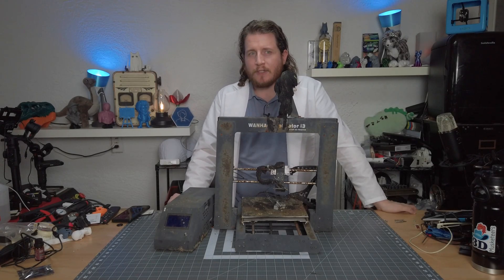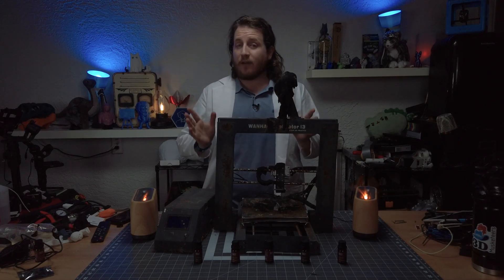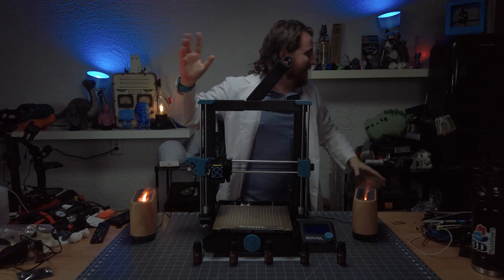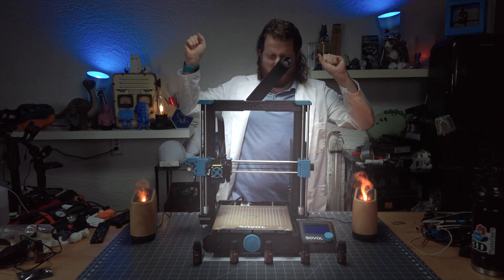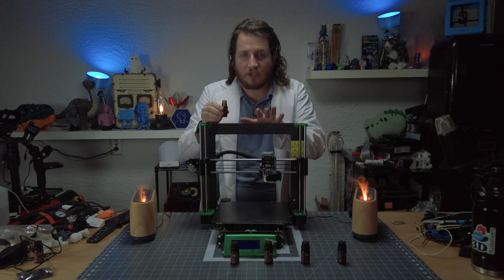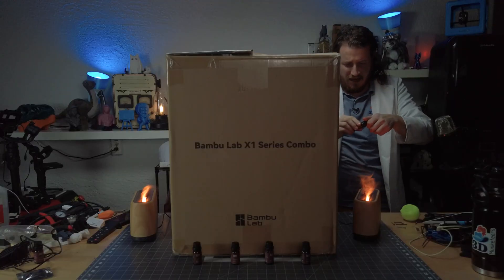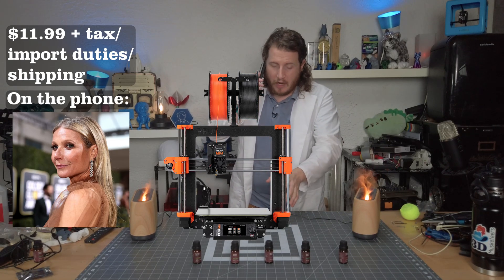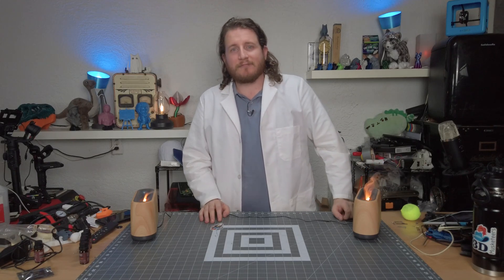Fixing EVERY 3D Printer Problem! (April Fool's 2023)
Grant finds everything he’s looking for in a few small bottles... almost...